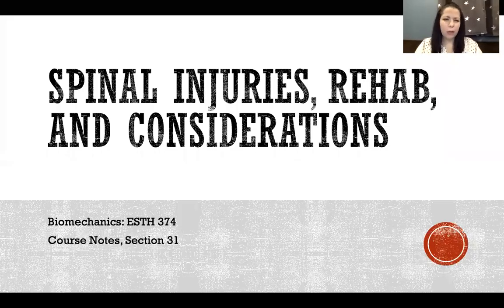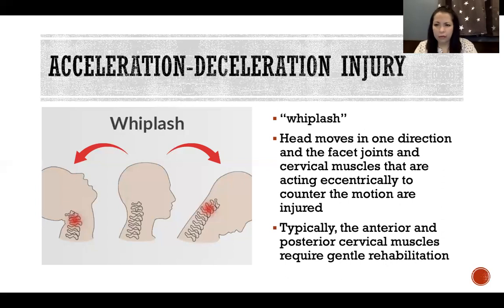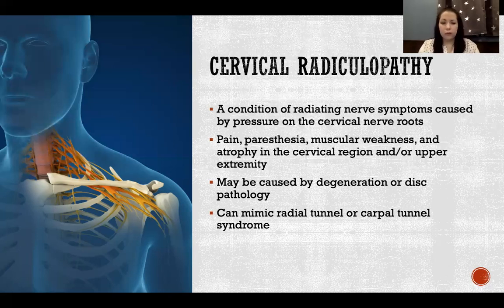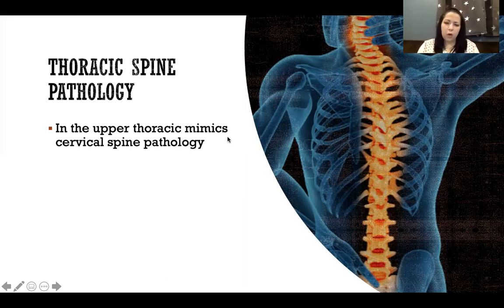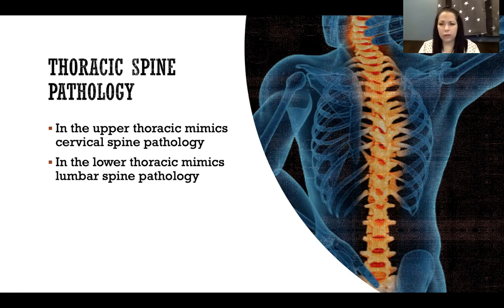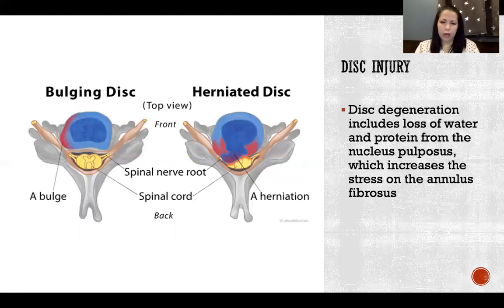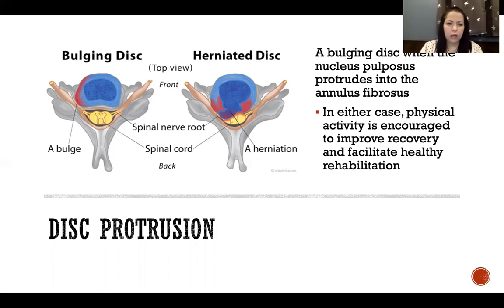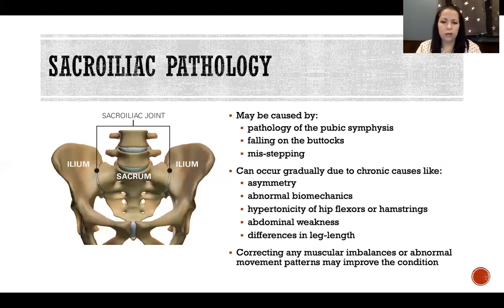Spinal Injuries, Rehab, and Considerations - Biomechanics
Spinal Injuries, Rehab, and Considerations - Biomechanics: Acceleration-deceleration injury, Whiplash, Cervical radiculopathy, Brachial plexus injury, Thoracic outlet syndrome, Thoracic spine, Nonspecific low-back pain, Physical activity, Sacroiliac joint, Spinal stenosis, Disc injury, Disc degeneration, Disc herniation, Disc protrusion, Sacroiliac pathology